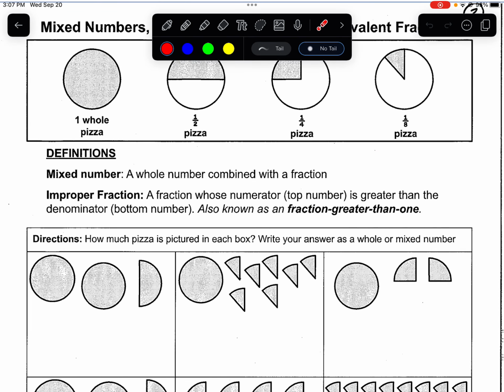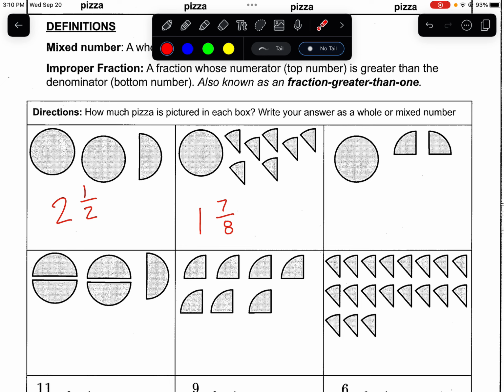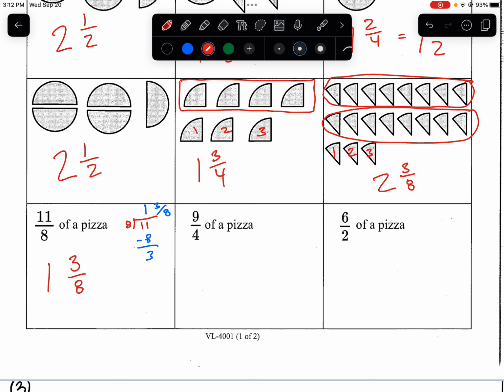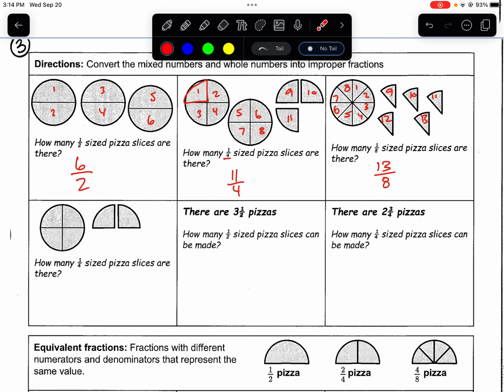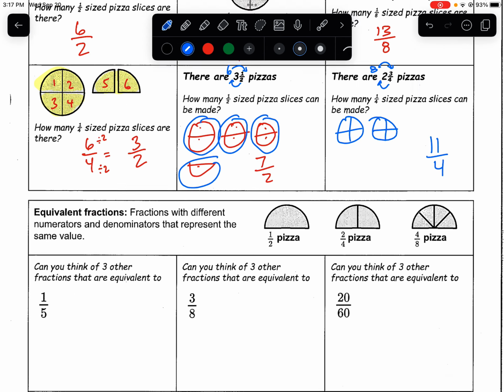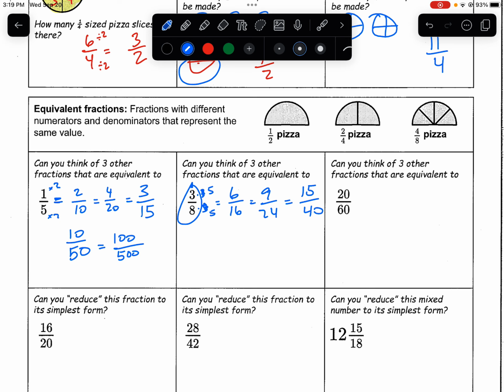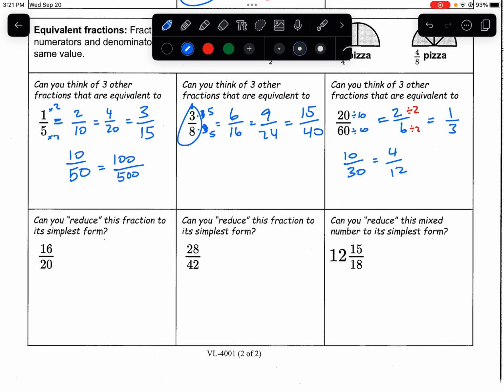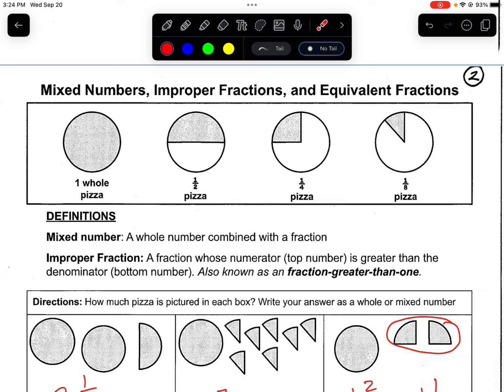M6 - 4.01 NOTES Convert between mixed numbers and improper fractions (VL-4001)￼